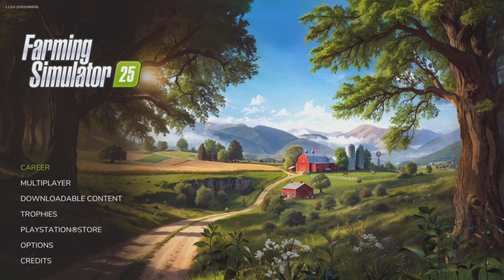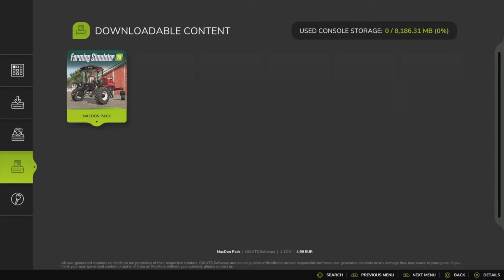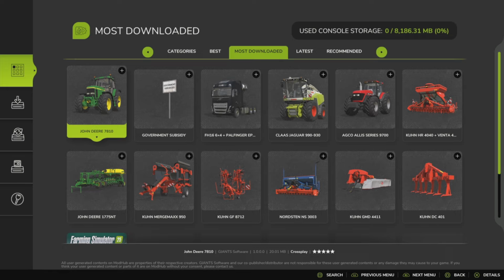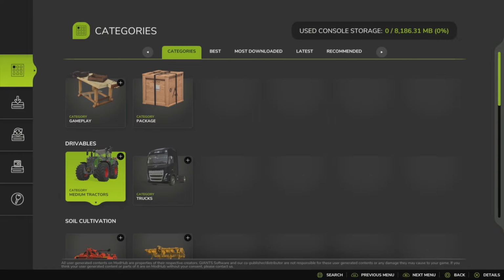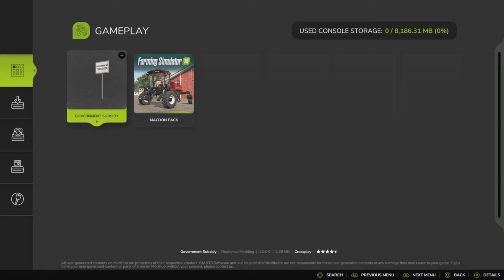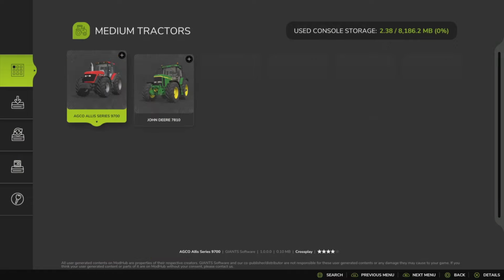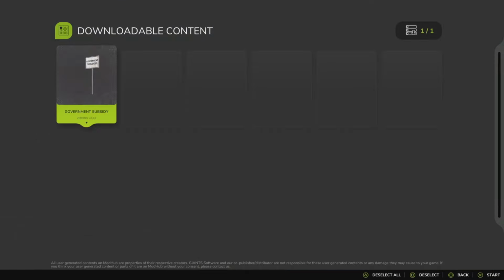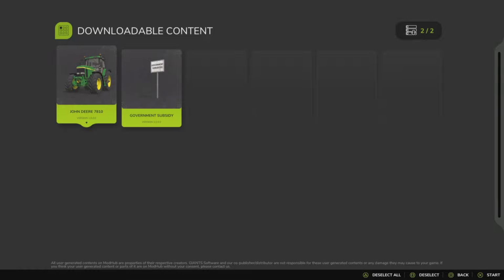HOW TO INSTALL MODS in Farming Simulator 25 | PS5 | FS25.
In this video we look at how to download and install mods from the in game Modhub. There is also a look at the Modhub itself including all the menus and what they do/are for.